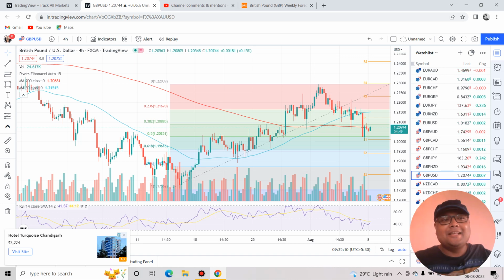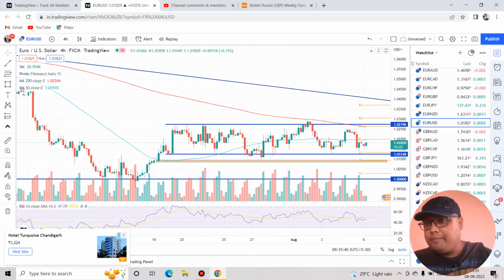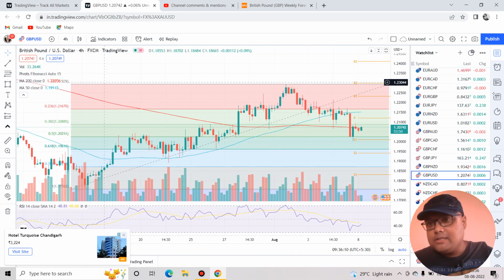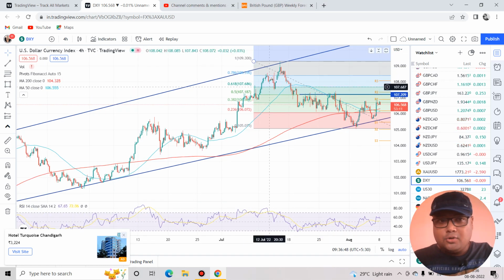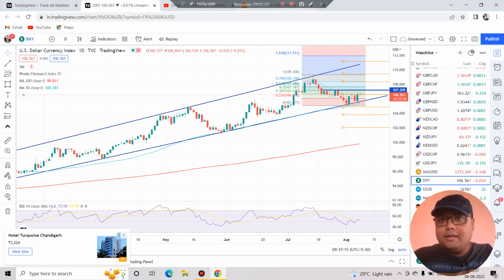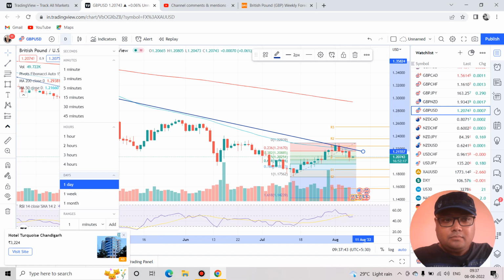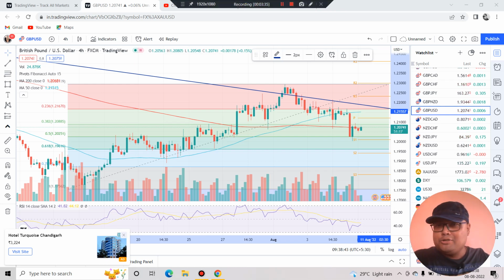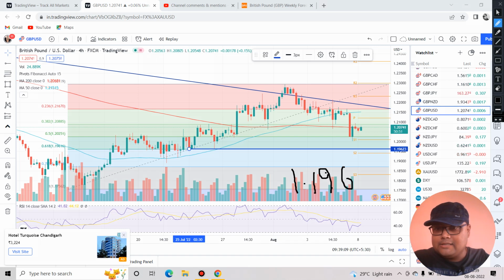GBPUSD Strategy TODAY 8-9 AUG | GBPUSD Analysis TODAY 8-9 AUG | GBPUSD Forecast TODAY 8-9 AUG